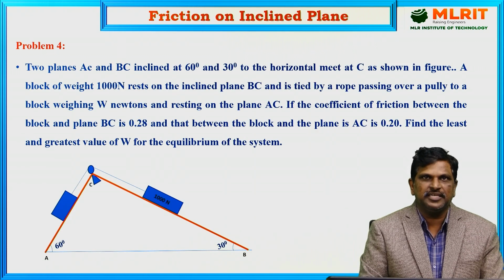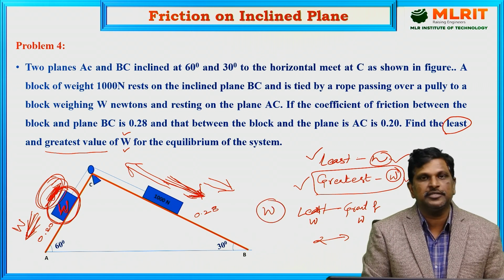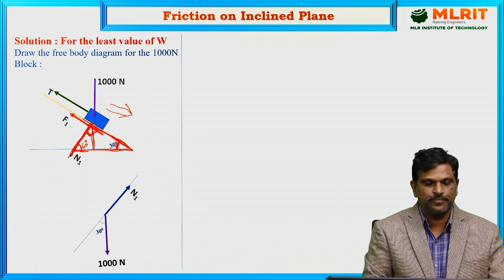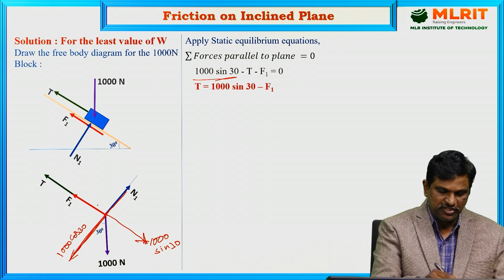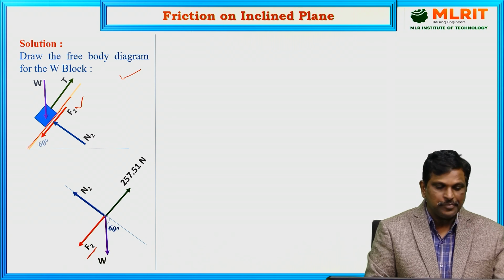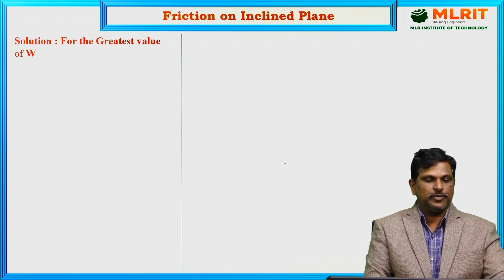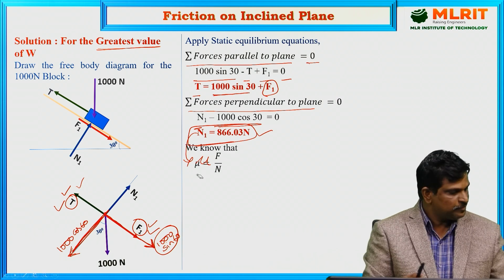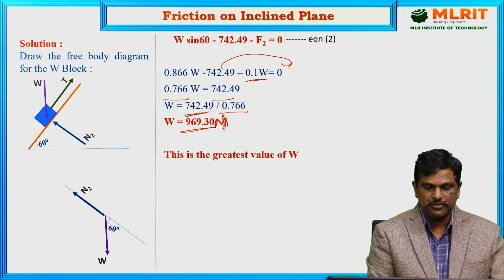LEC12| Engineering Mechanics | Friction on Inclined Plane by Dr. P. Pramod Kumar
Hyderabad.